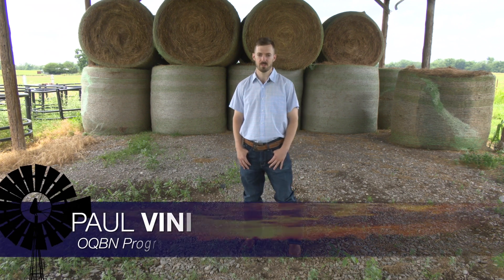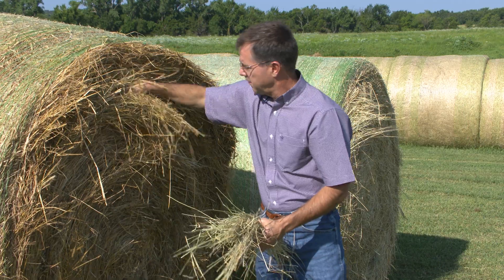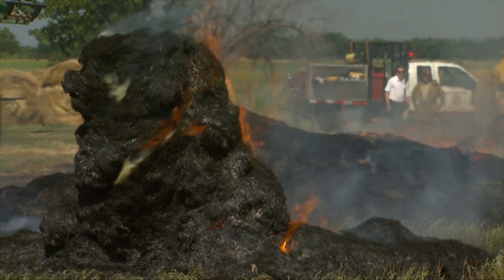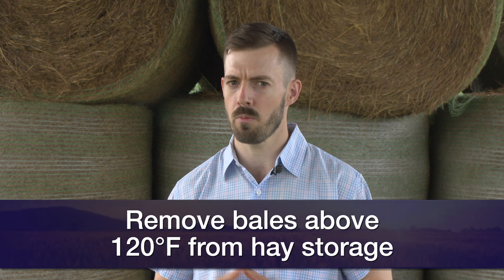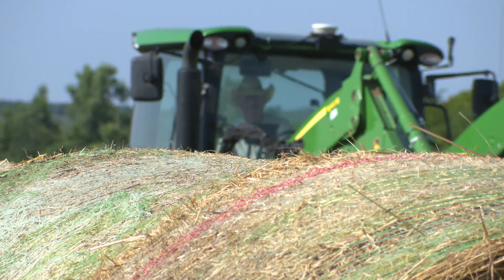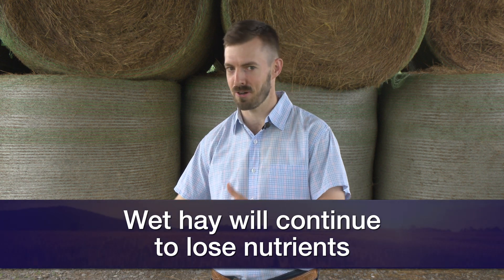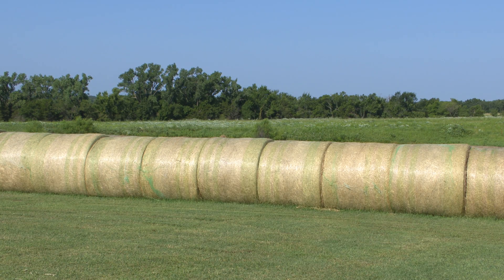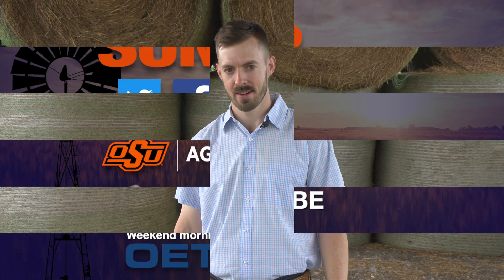How Much is too Much Moisture for Hay?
(July 1, 2023) Paul Vining, Oklahoma Quality Beef Network coordinator, explains how much or how little moisture should be in your hay. He also explains some of the fire risks associated with high/extreme heat during the summer months.